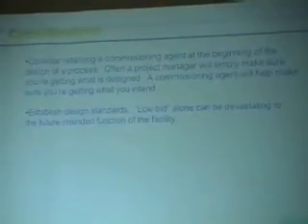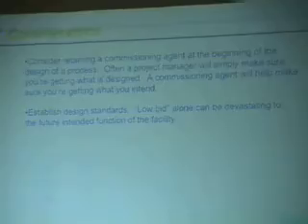Reading, Writing, and Carbon Reductions, Pt. 6